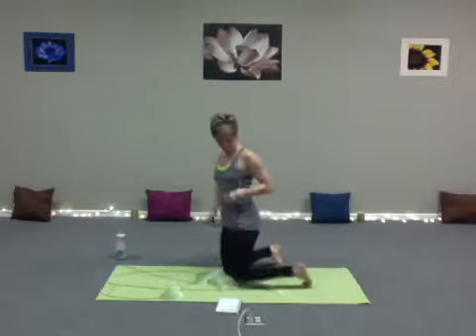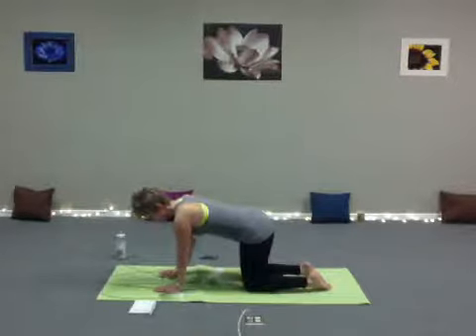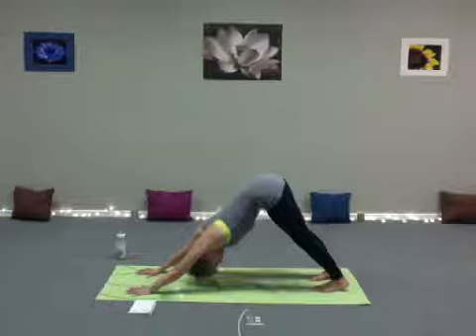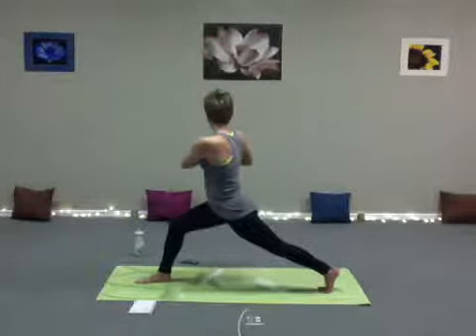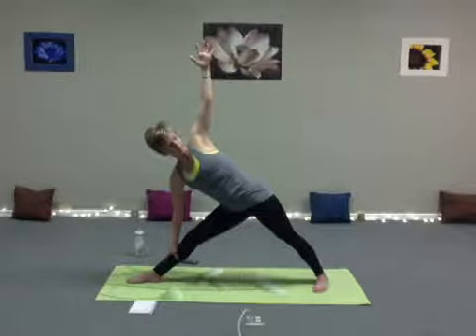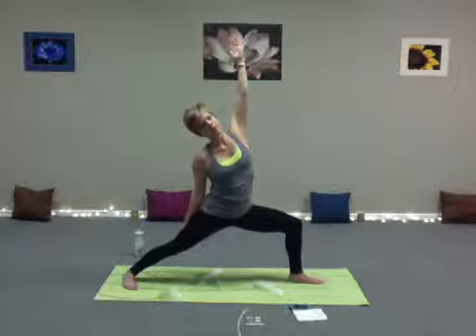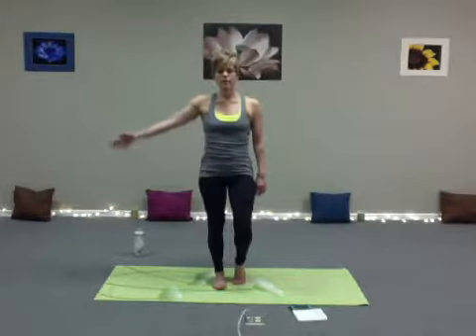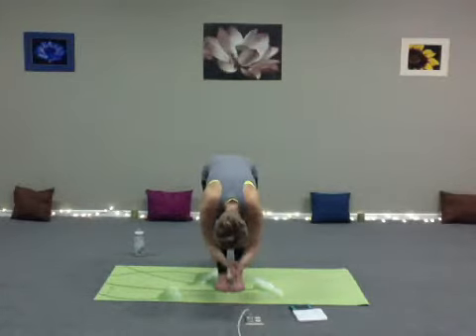Level 1 Yoga Homework 3.20.14